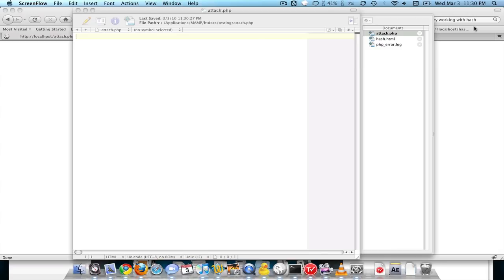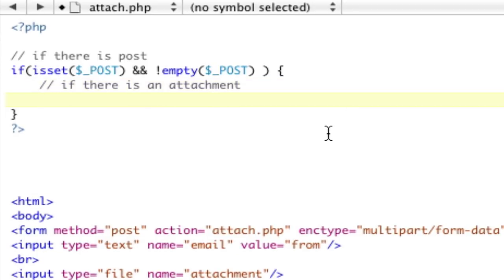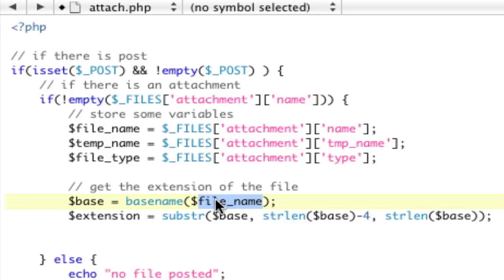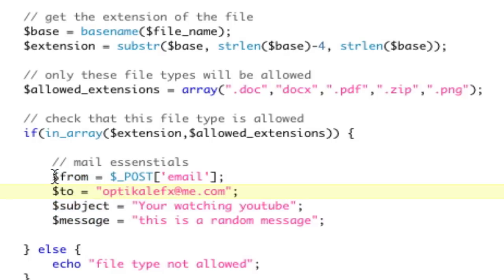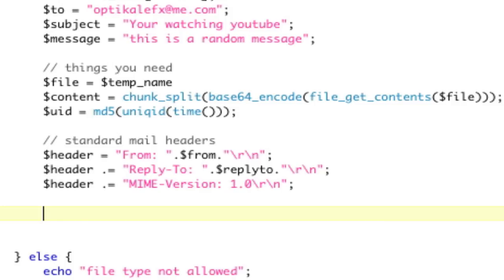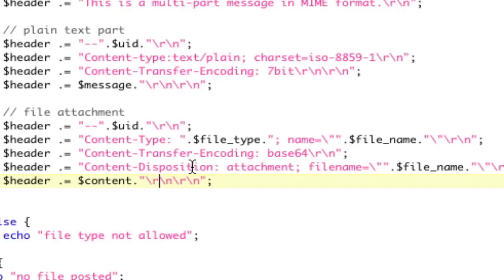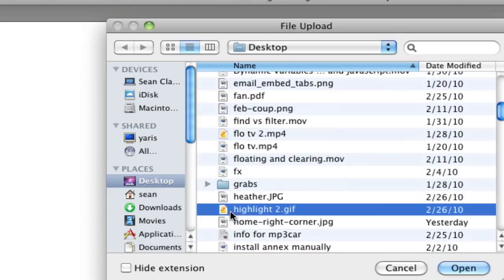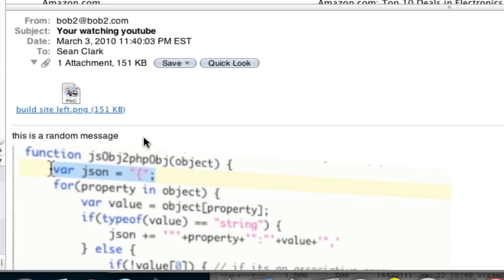PHP mail attachment - sending an attachment with PHP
sending an email with php is easy, an attachment is a bit harder, but possible.  Here are somethings you will need from the video

FAST VIDEO